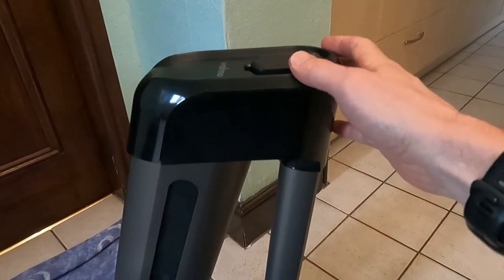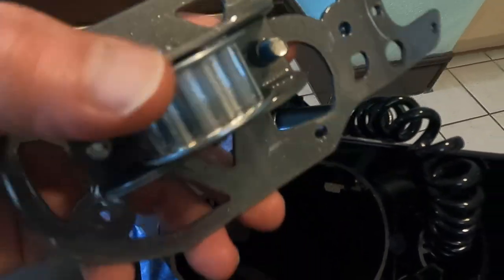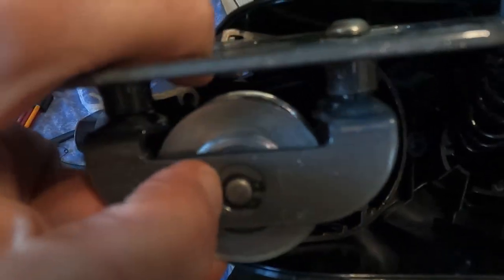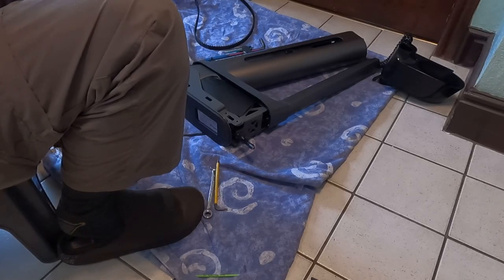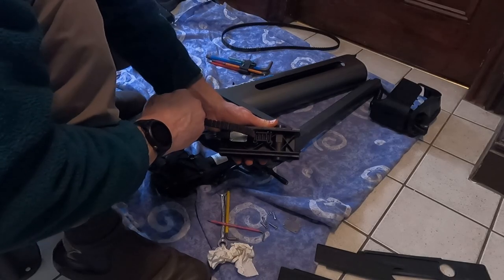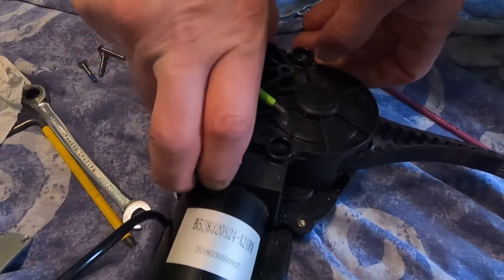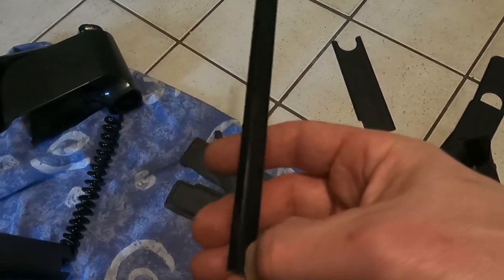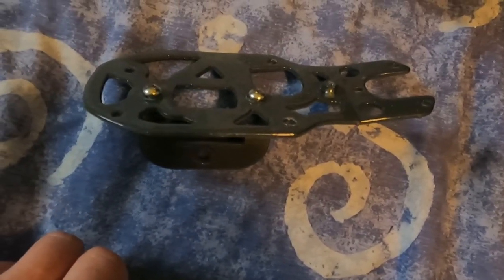How to change the Wahoo Kicker Climb Belt.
2024 03.
VIDEO 640.

Welcome to any new subscribers, and welcome to new viewers of the channel.

I am an ambassador for Siroko, here is the link to discounted Siroko products;